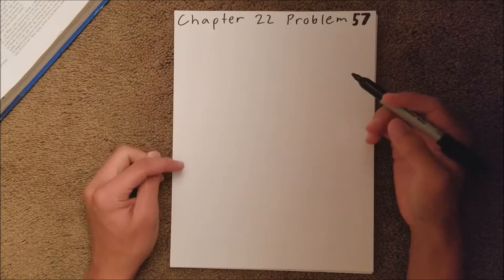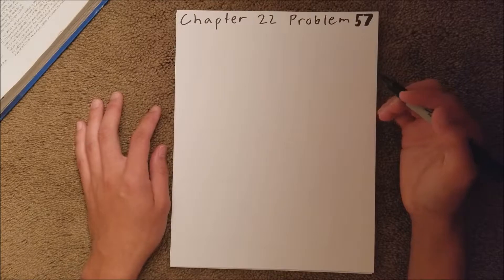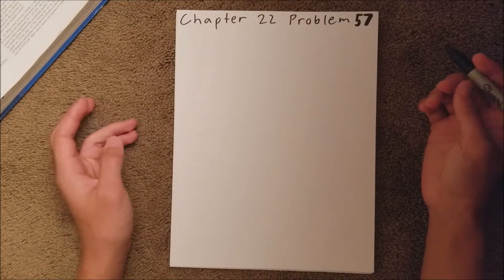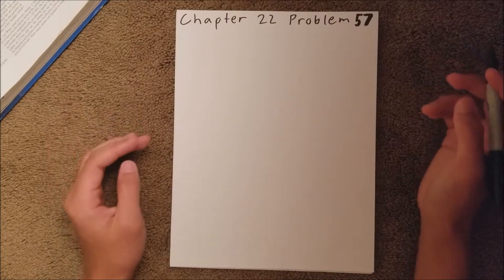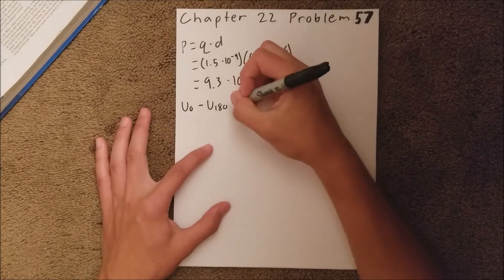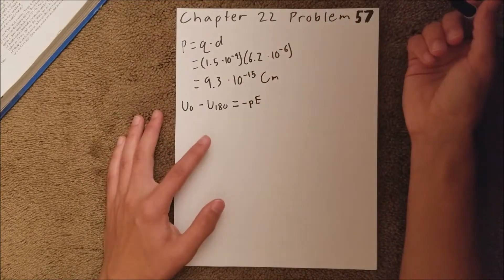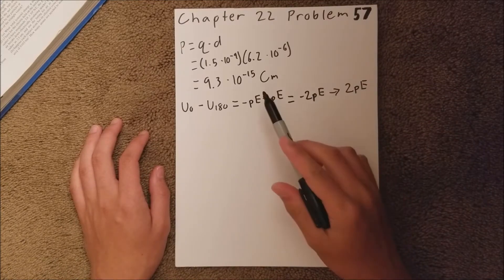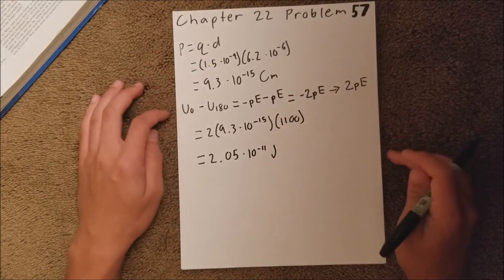Fundamentals of Physics 8th Edition (Walker/Halliday/Resnick), Chapter 22, Problem 57 Solution